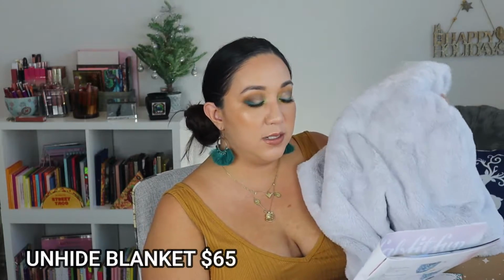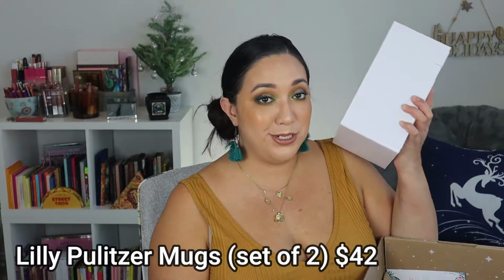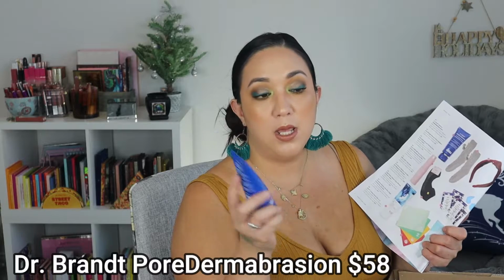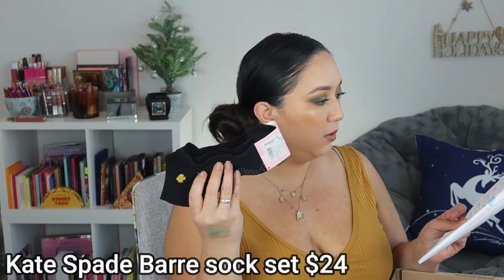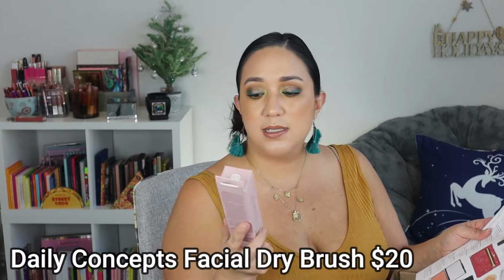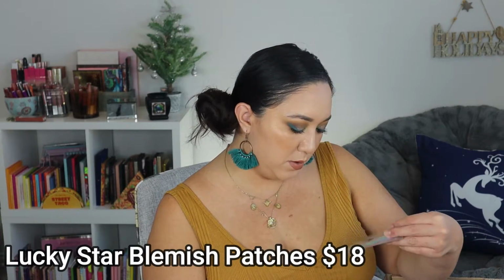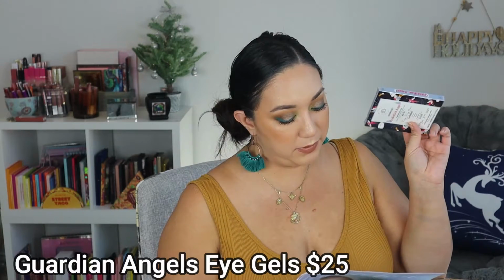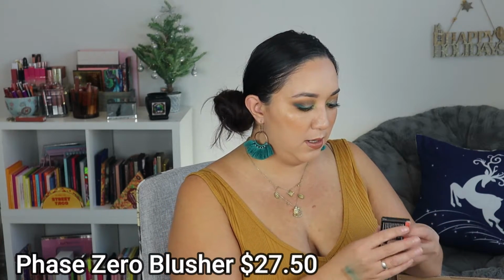Fabfitfun Winter 2020 Unboxing! Is it worth it?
Hey guys! I hope you enjoy this unboxing of my Fafitfun winter 2020 box!

Items in the box:
Unhide lil Marshmellow Blanket
Lilly Pulitzer Mug set
Dr.Brandt PoreDermabrasion
Kate Spade Barre Sock Set